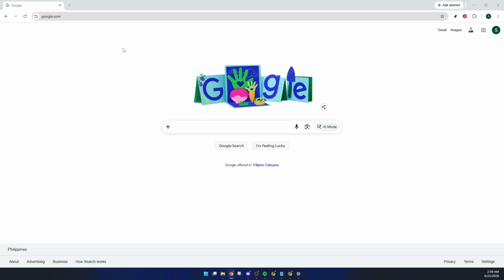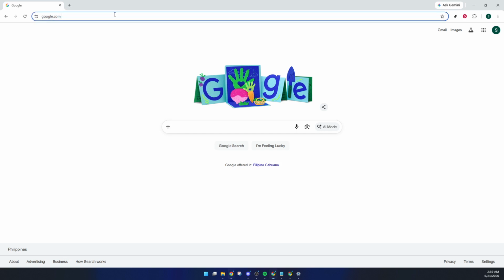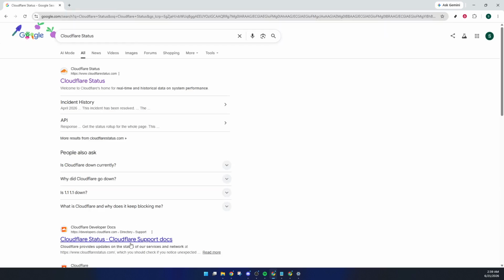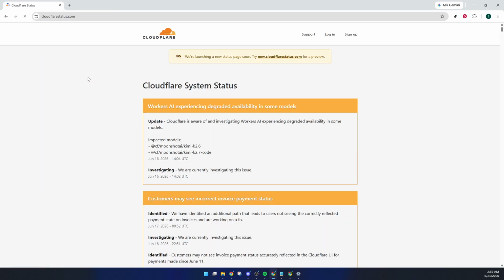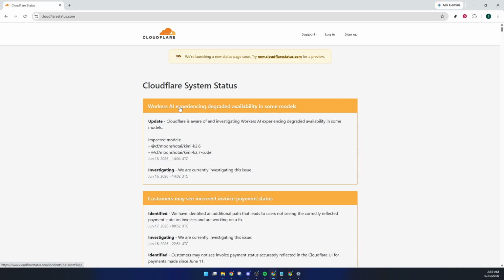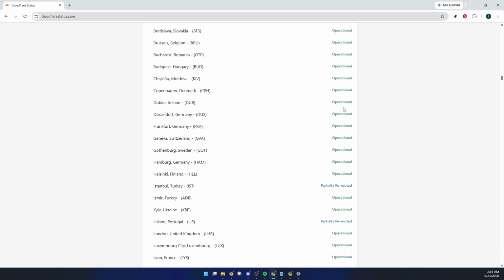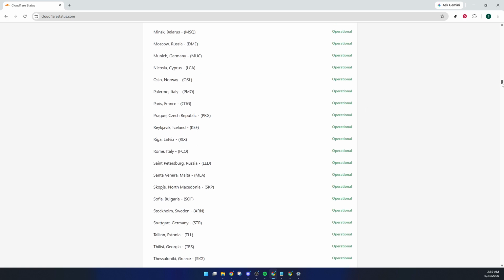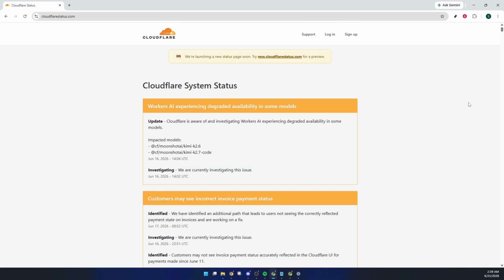How to Check Cloudflare Status - Full Guide (2026)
In this video, you'll learn how to check Cloudflare status effectively, even if you're a total beginner or just need a quick refresher. By the end of this guide, you'll know exactly how to verify if Cloudflare is operational so you can troubleshoot any issues with confidence.

Here is the step-by-step breakdown:
00:00 Open your web browser and search for Cloudflare status
00:15 Click on the official Cloudflare status page link
00:30 Check the overall status on the Cloudflare status page
00:45 Look for messages indicating operational status or incidents
01:00 Determine if the issue is related to Cloudflare or something else
01:15 Continue troubleshooting your website if no issues are reported
01:30 Key takeaway: Knowing how to check Cloudflare status saves time

Cloudflare provides real-time updates on their service status, helping you troubleshoot website issues efficiently. Understanding how to check their status can save you time and frustration.